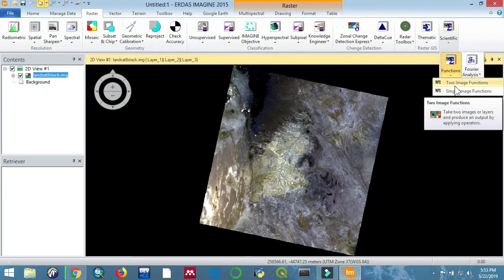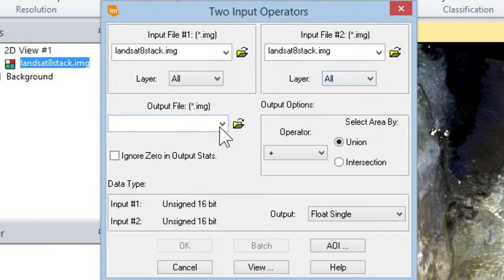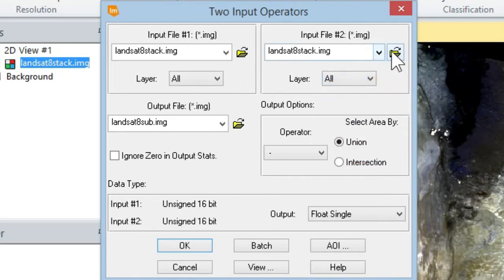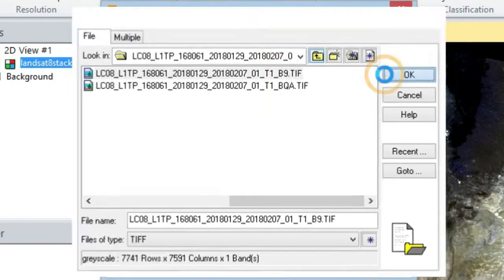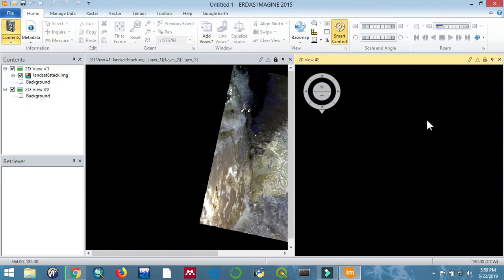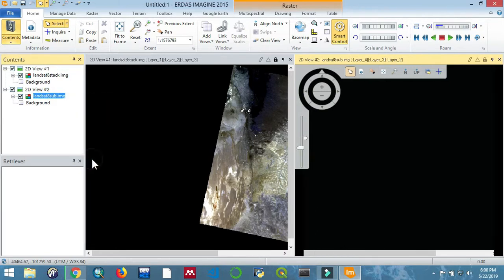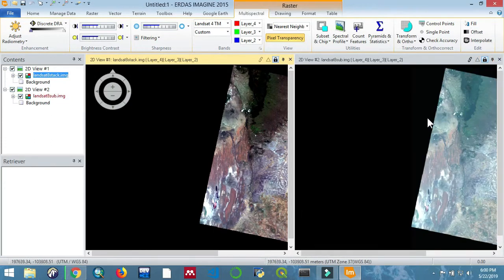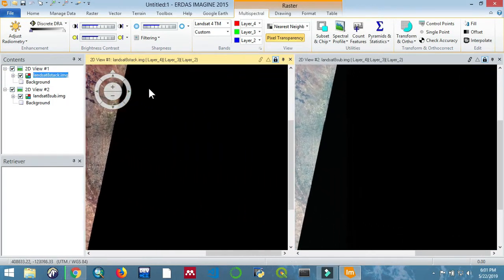Image Band Subtraction | Erdas Imagine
Learn how to perform Image Band Subtraction using Erdas Imagine Software